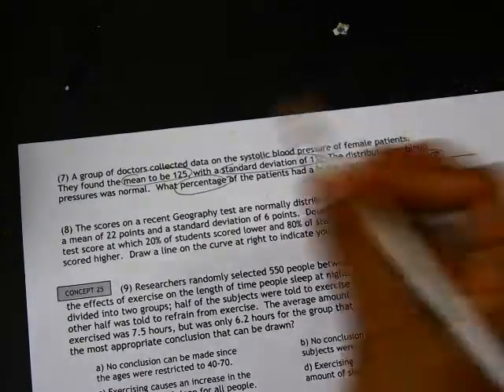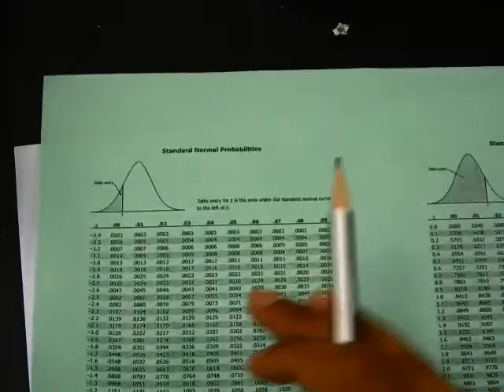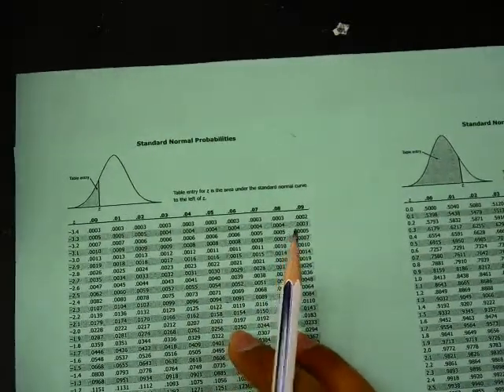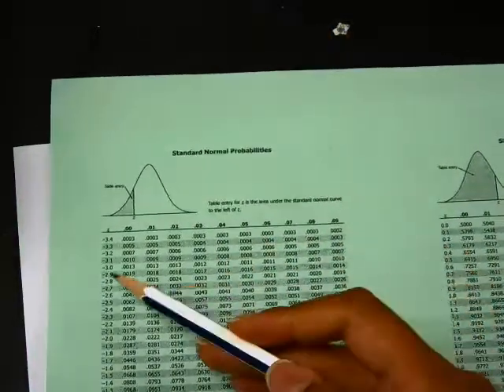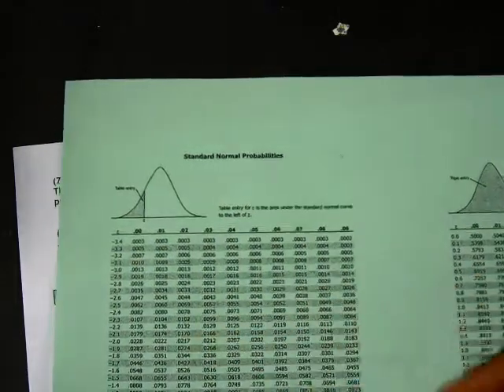R10 #6 through 8